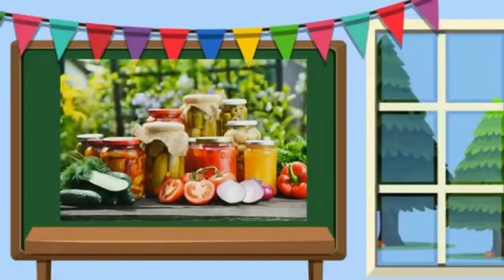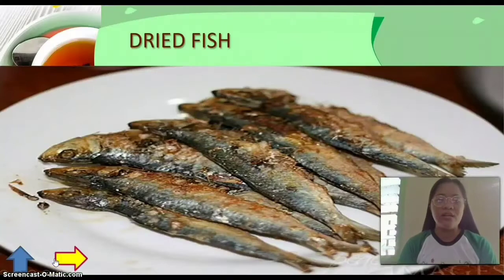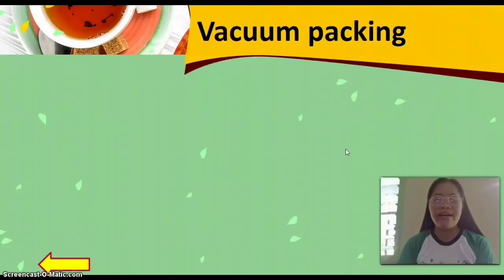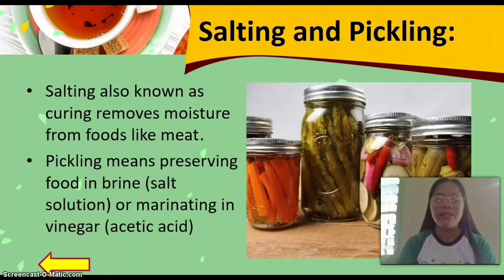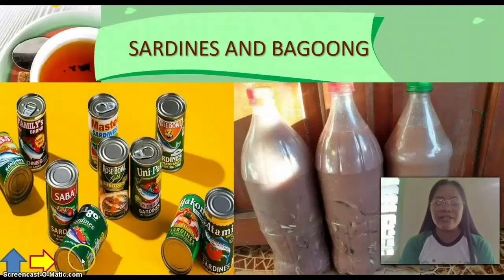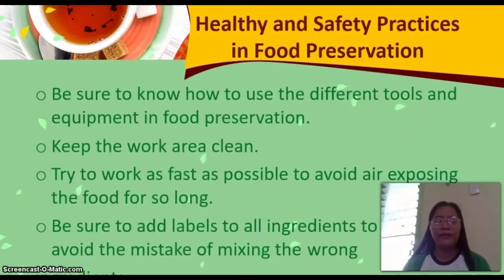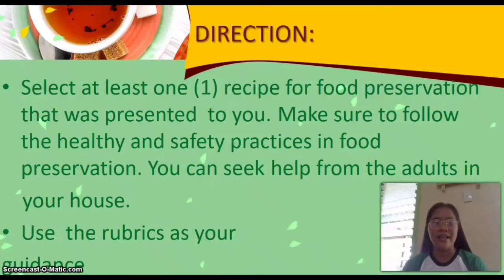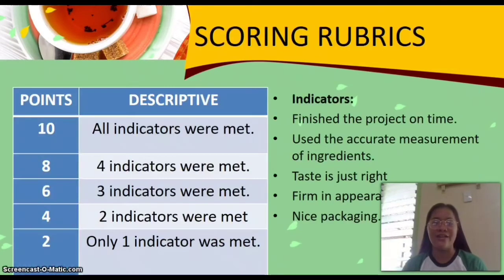TLE HE Food Preservation Discussion ( Ft. Atsarang Papaya)